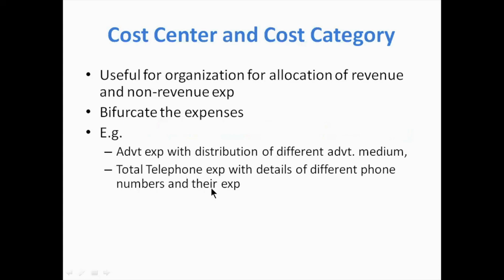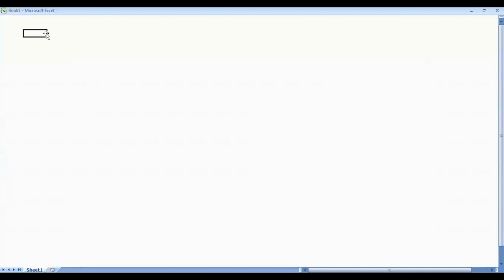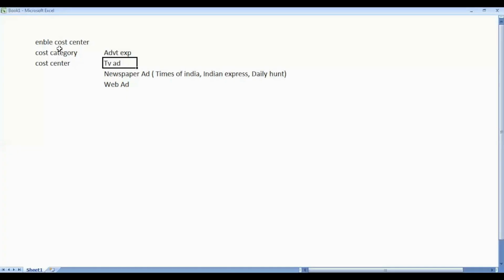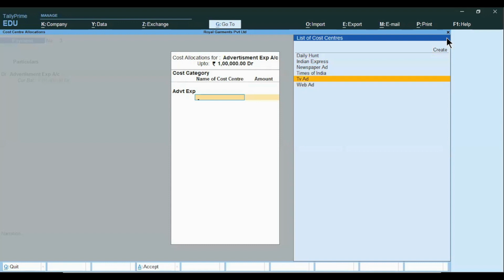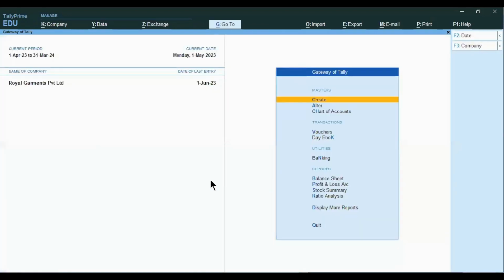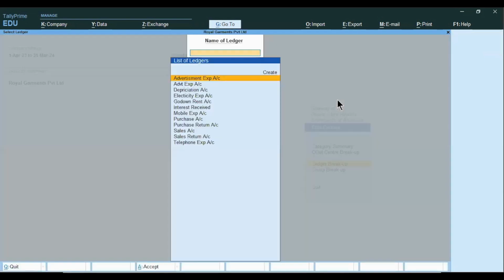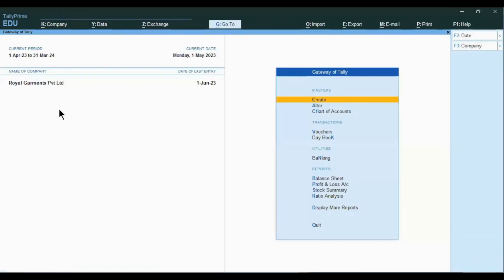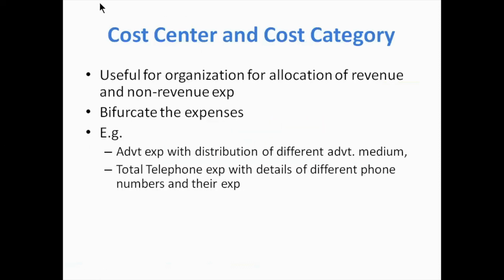TallyPrime: Simplifying Cost Center & Cost Category Management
Unlock the potential of cost center and cost category management with our in-depth guide to Tally Prime. Understand the concept of cost centers and learn through practical examples how to execute cost center entries step by step. Discover the process of creating cost categories and gain insights into cost category summaries. Explore pre-defined cost centers and learn how to pass cost entries with practical examples. Whether you're new to cost management or seeking advanced techniques, this tutorial has you covered.

00:35 What is cost Centre ?
03:06 example of Cost centre entry in cost
04:30 Step by Step cost centre entry ( Advertisement Exp)
05:39 How to enable cost centre feature
06:00 Creating new cost category
11:40 Create Expense ledger ( Enable Cost Centre)
13:55 Pass the entry
17:29  another example ( Mobile bill expense entry etc. )
22:39 Cost Category Summary Report
24:54 Pre-defined Cost centre ( rent etc. )